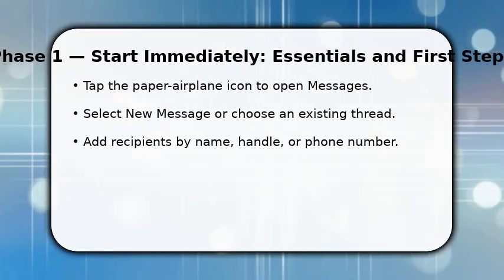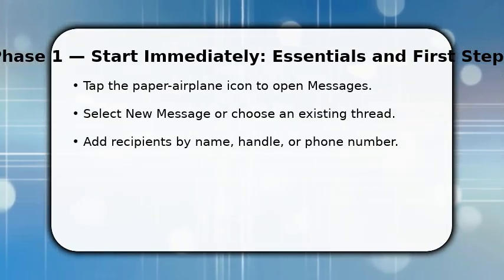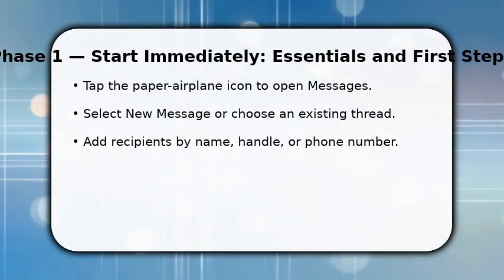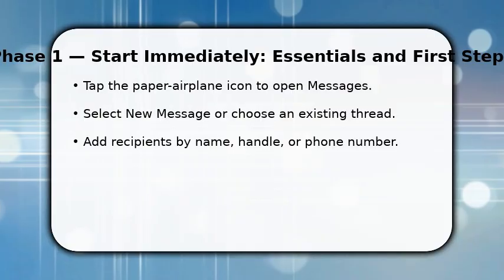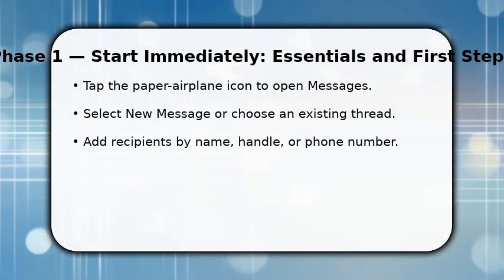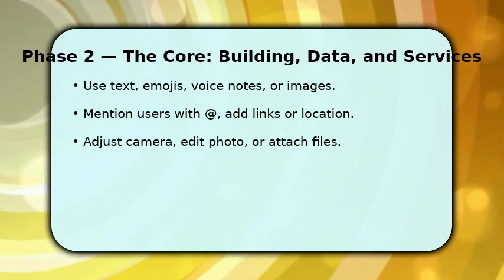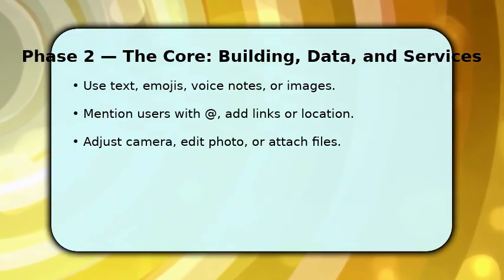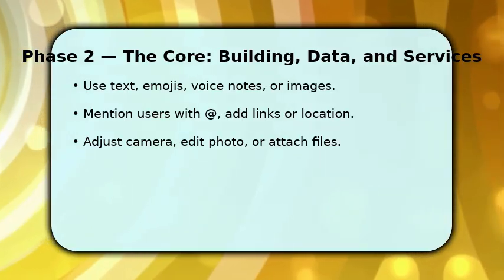How to Use Threads App Message - Easy Guide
How to Use Threads App Message - Easy Guide | 🔒 Surfshark VPN Deal — Stay private and secure. $1.99/mo + 3 Months Free ▸

Discover the simplicity of sending messages through Threads on your iPhone. This video provides a step-bythy guide to navigate and use this popular social media feature, perfect for staying connected with friends.

Threads app, send message via threads,